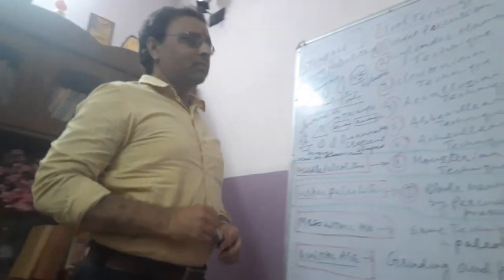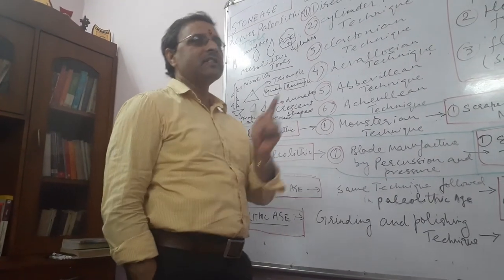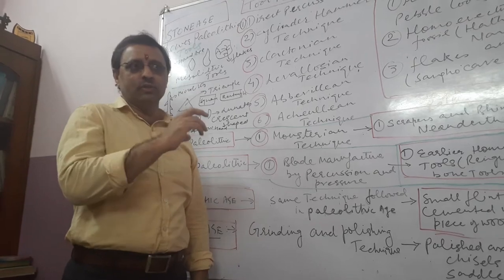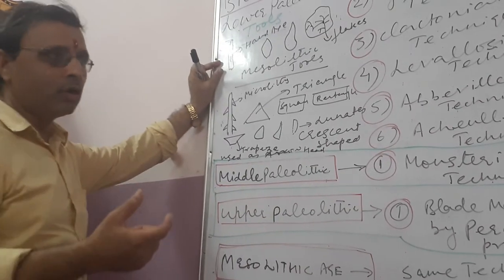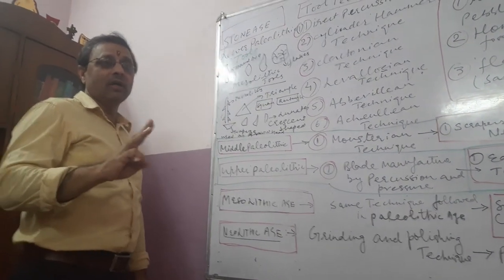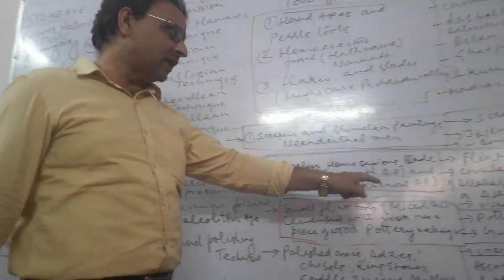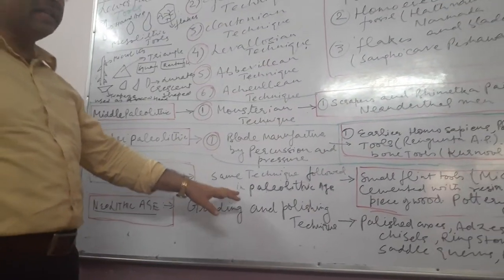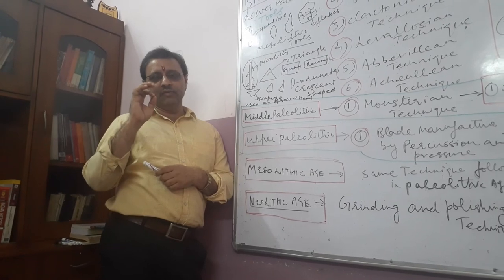For UP (PCS )Pre Exam on 24th Oct 2021 History notes.By Om Tutorials Yogesh sharma Sir .(Part-1)